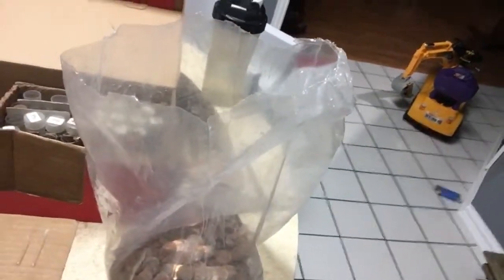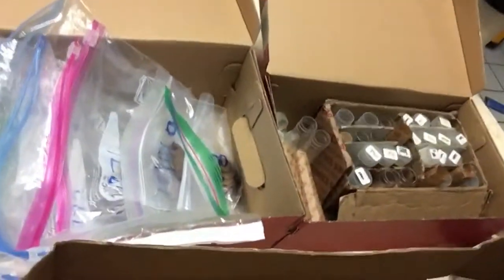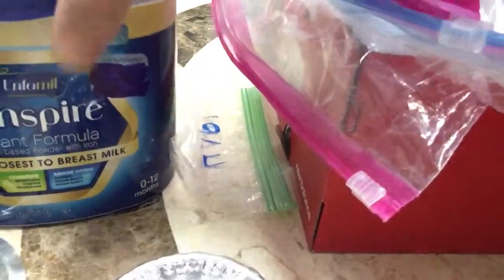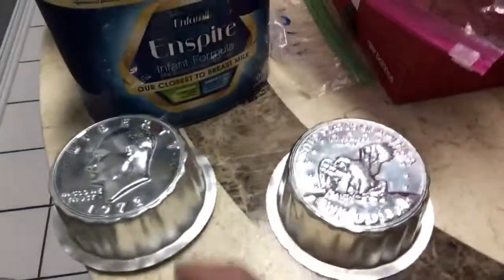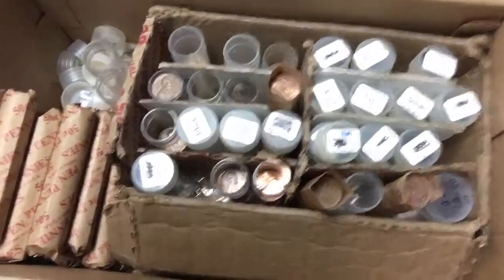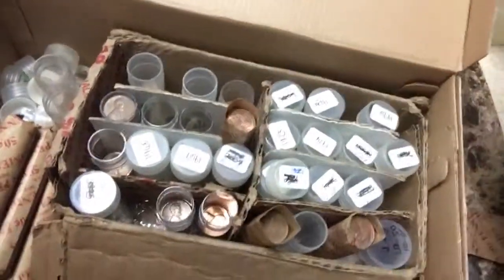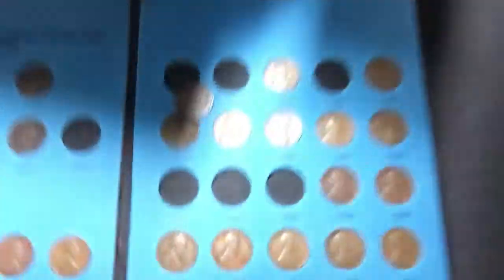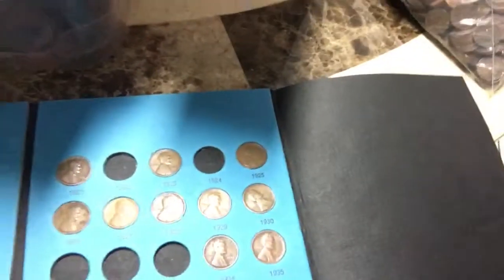The Copper Penny Hunt continues